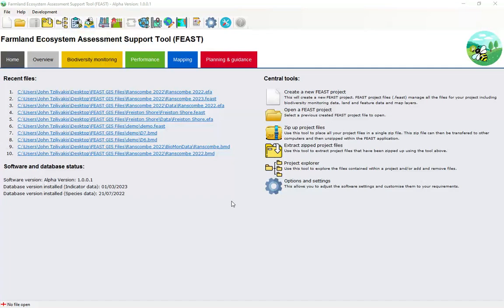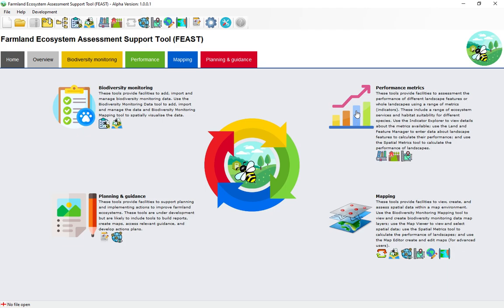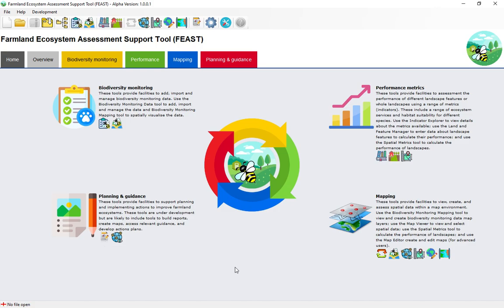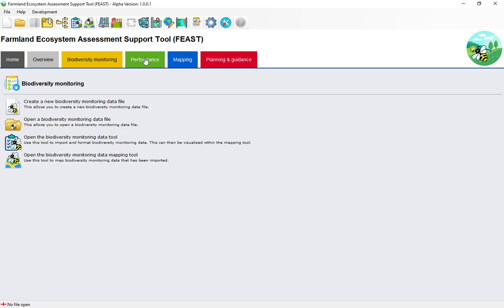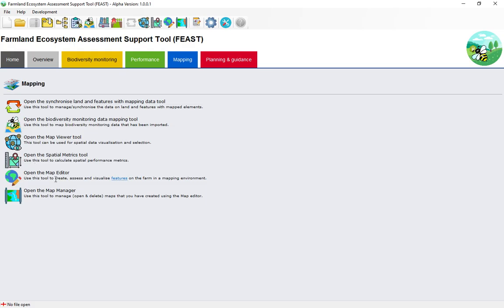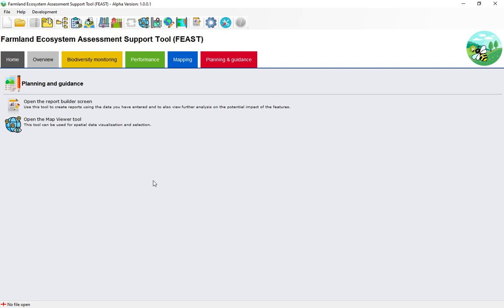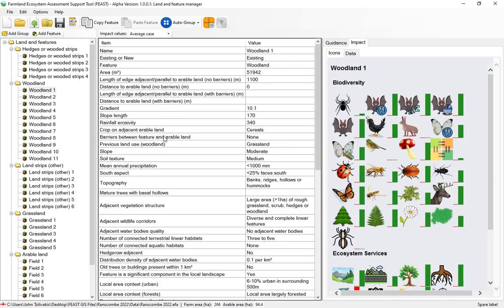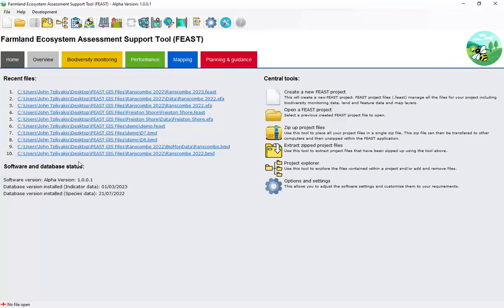Farmland Ecosystem Assessment Support Tool (FEAST): Navigation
An overview of navigation with the FEAST application. Beta Version: 1.0.0.1.